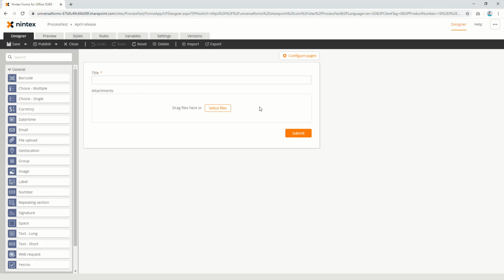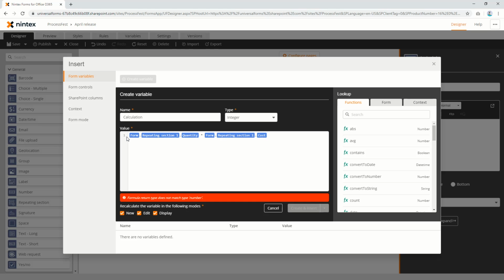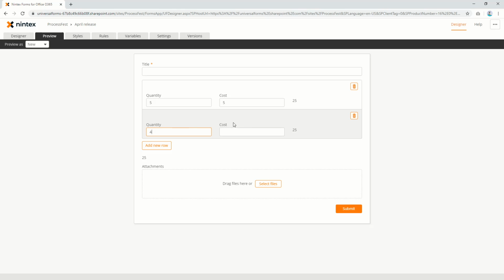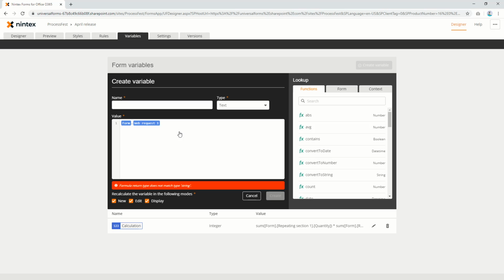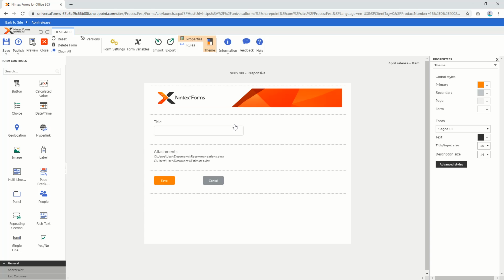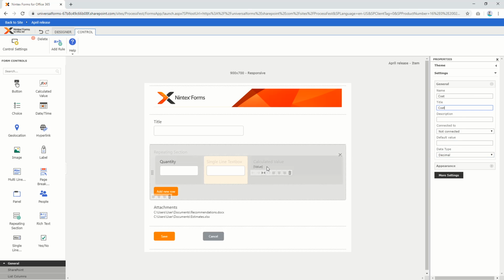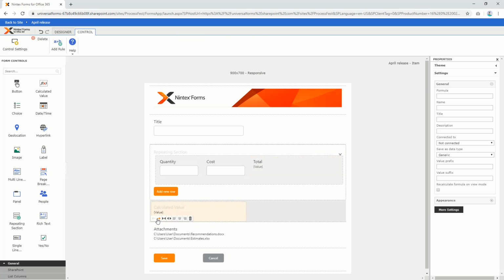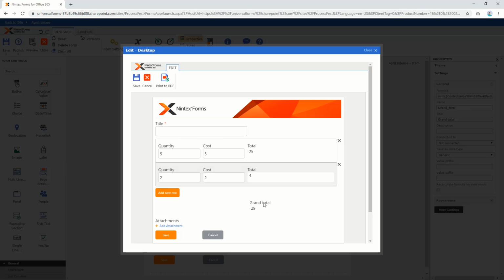Can I do a calculation within a repeating section row in New Responsive? Not yet, sorry.